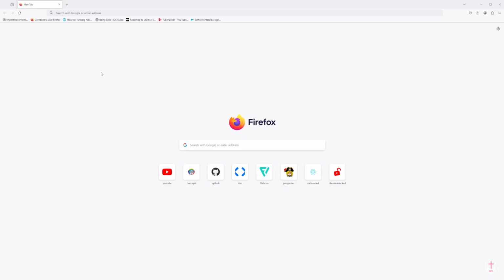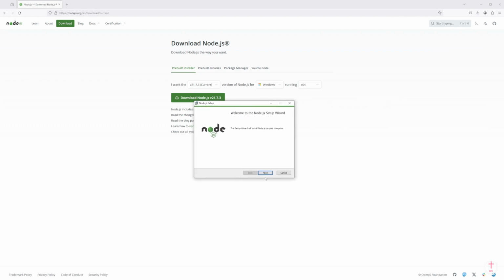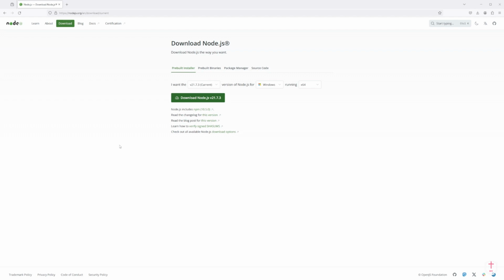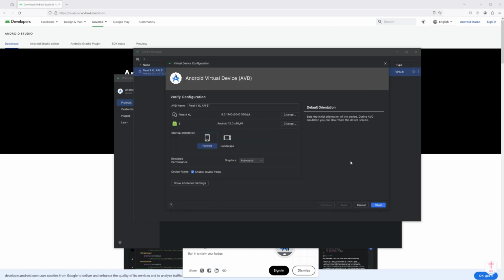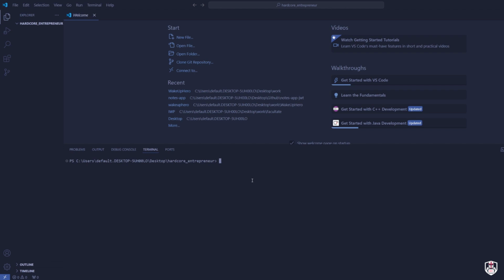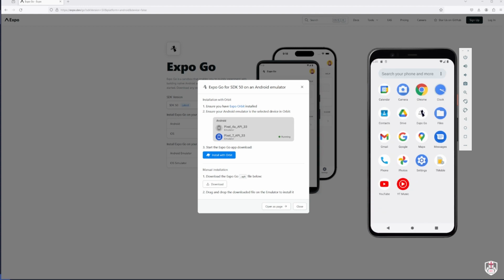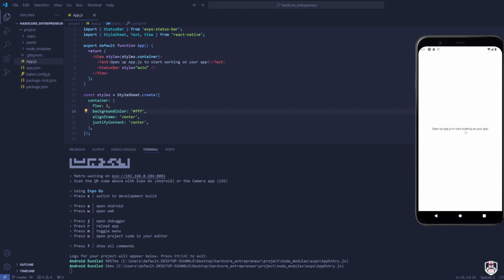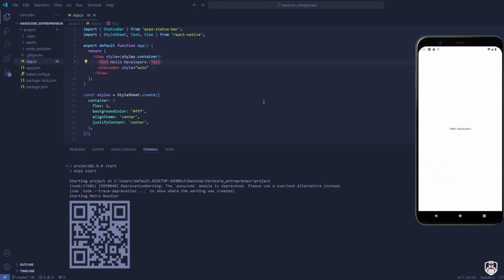Hardcore Entrepreneur 4.0 | Environment Set Up for React Native Development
Excuse my strong accent, we didnt learn english in Spain :D
Lets get everything ready to start developing in React Native, if you got any questions leave a comment or an email